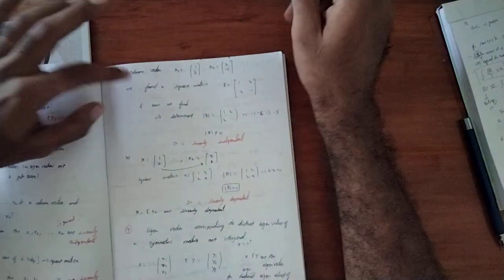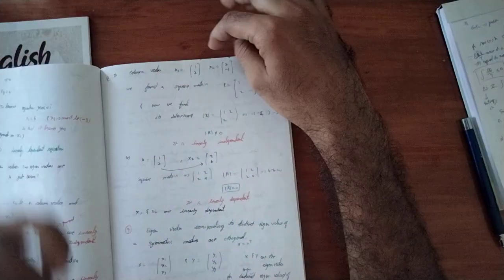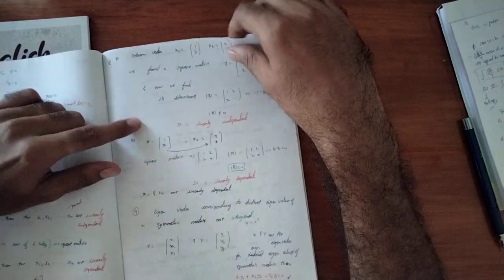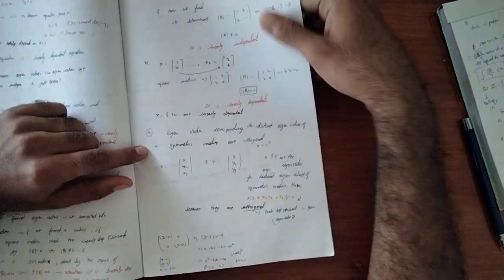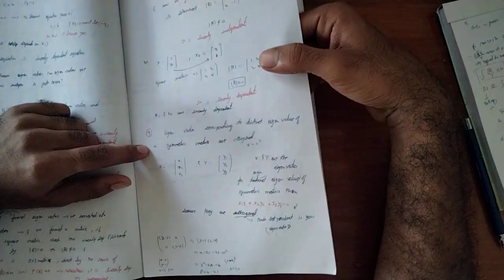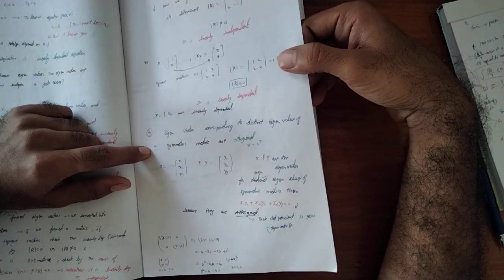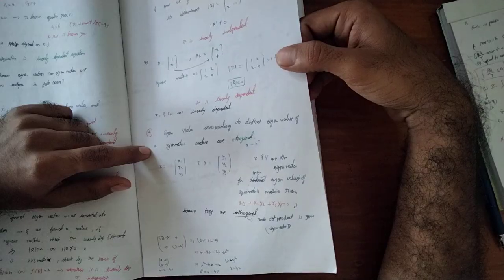Probability -1 | GATE ISRO DRDO previous year question+ syllabus